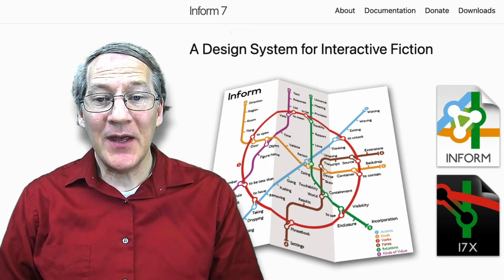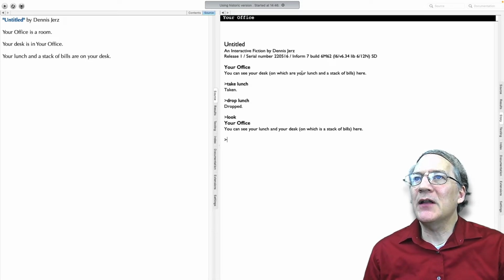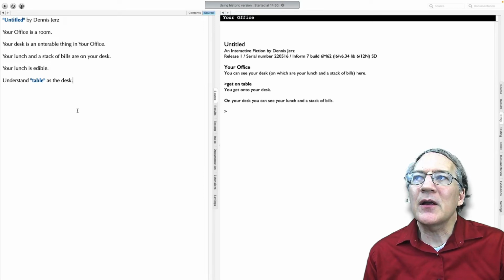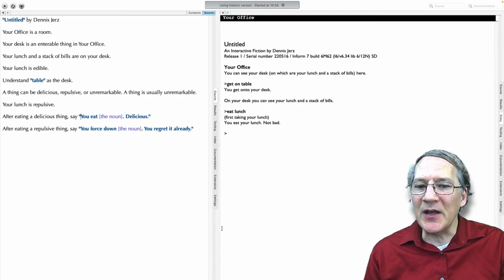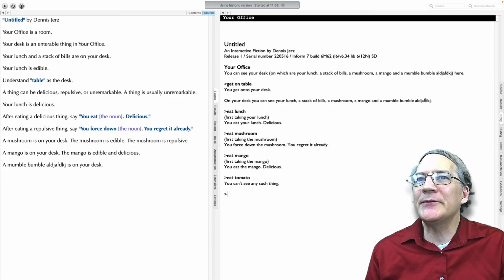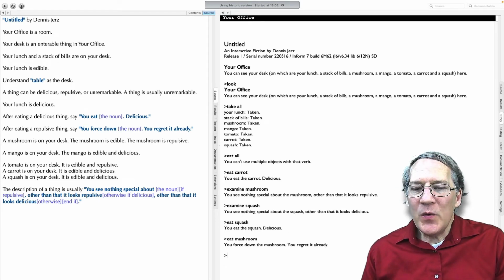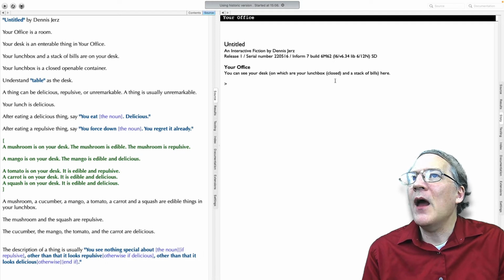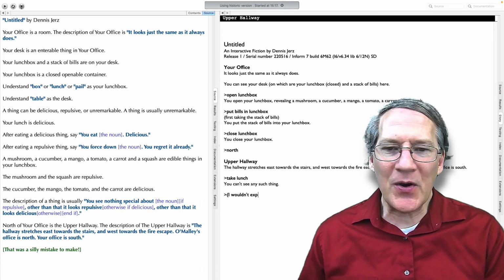Inform 7: Coding a "Your Office" location and several props (Video 1; Computers and Writing 2022)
This video introduces Inform 7, a programming language designed for authoring command-line interactive fiction games (also known as text adventure games).